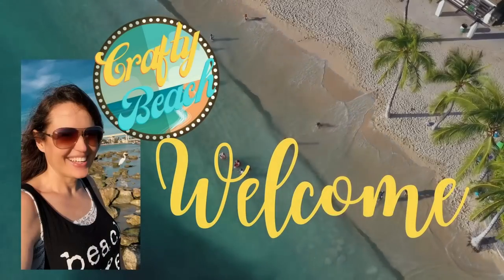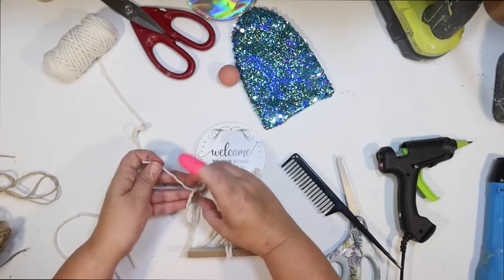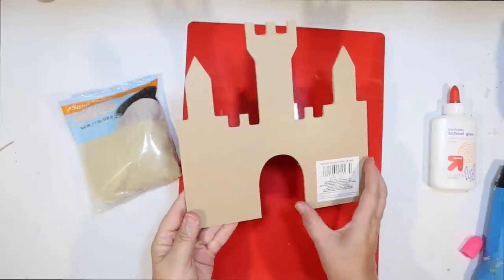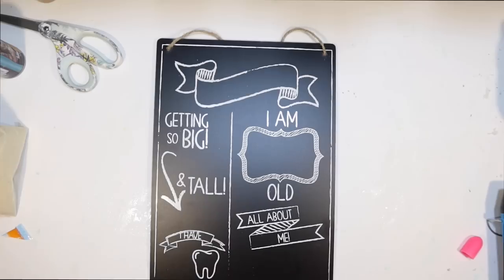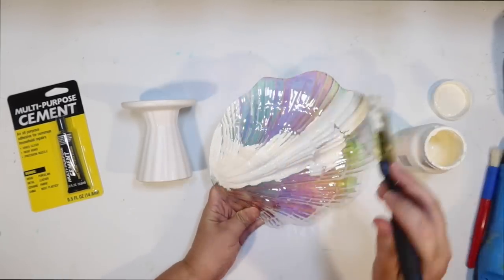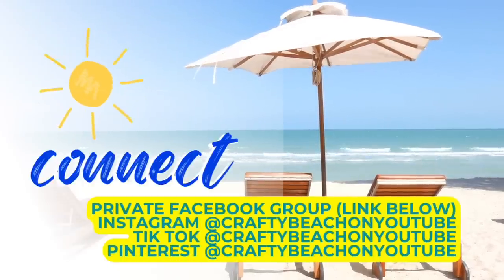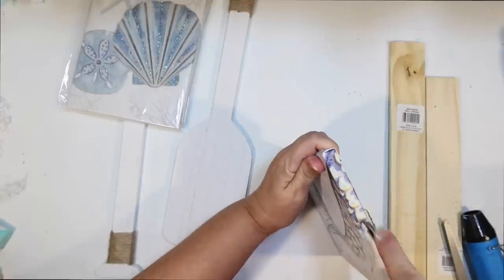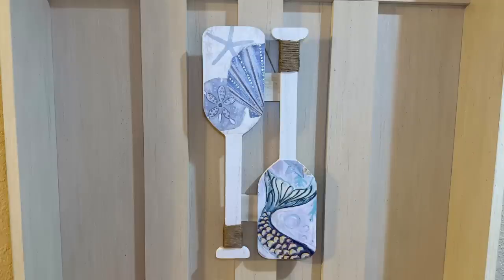🏝️ 6 NEW Dollar Tree Beach DIYS for Coastal & Summer Decor!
6 All NEW Dollar Tree beach DIYS for summer or coastal beach decor. Lot of fun crafts for you to try.
Summer Dollar Tree beach DIYS include:
1. A beach mermaid gnome DIY using a dollar tree mermaid pencil bag, round metal sign, macrame cord, ribbon, fairy garden corals and shells. I use a wood bead for the gnome nose.
2. A coastal Welcome to our Castle sandcastle sign DIY using a dollar tree castle sign, sand, chalkboard, shells, glue and Cricut vinyl. Link here for svg design
3. A DIY shell pedestal tray using a shore living dollar tree shell plate, a dollar tree candlestick, battery operated led candles, sand and seashells. This makes a great coastal candle, candy dish, key tray or tray for your kitchen sponges.
4. A coastal oar DIY display using dollar tree canvases of a mermaid tail and shells, craft wood and paddles from target dollar spot.
5. A sea creature mobile using a dollar tree photo display with rope and wood. I use shore living wood sea turtle, seahorse and starfish ornaments for the display.  I add texture with hot glue and paint ombre blue colors.
6. A shell wreath DIY using a dollar tree shell wreath form, a shore living beach kitchen towel, dollar tree shells and sand dollar, and light blue Camelia flowers.

I hope you enjoyed these beach and coastal decor DIYS for summer or year round. Let’s craft!